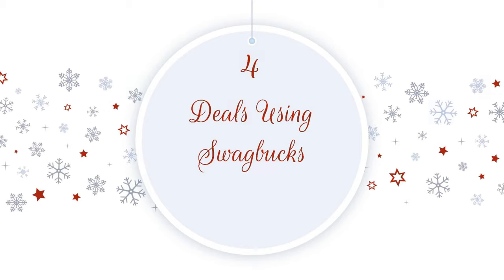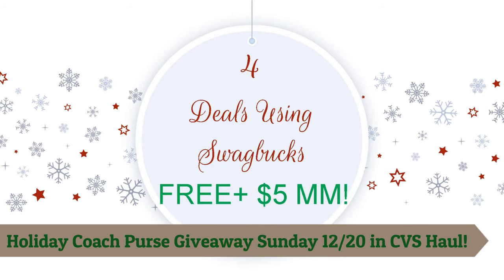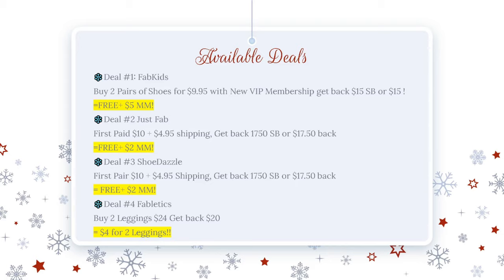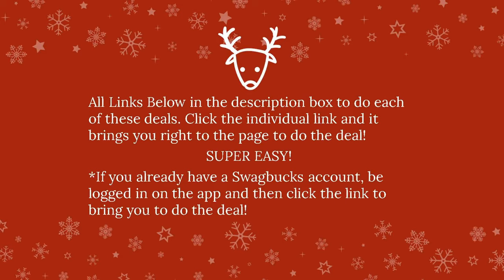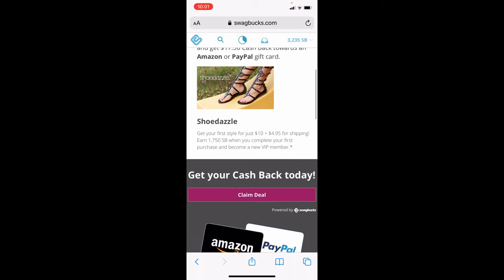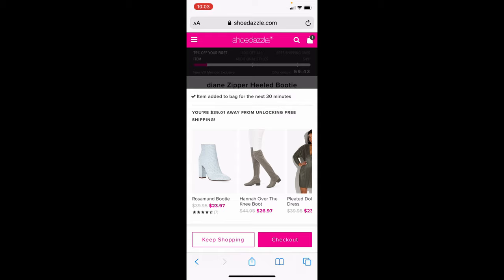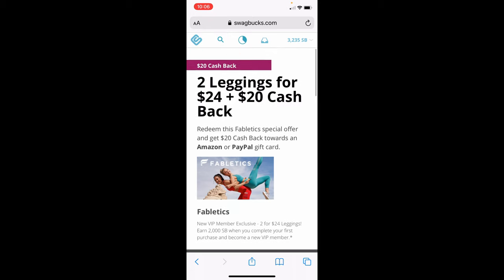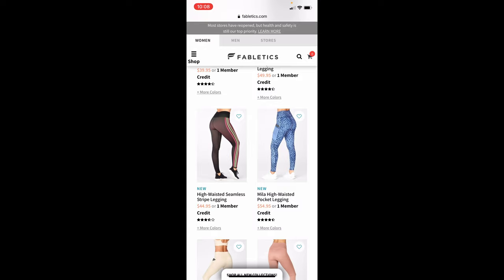Swagbucks Online Money Maker Deals! I 4 Deals = $5 Money Maker!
In this video, see 4 money maker deals you can do online through swagbucks! Sign up is also free! I personally ordered 3 of the 4 deals and got my orders within 5 days which is awesome.

🎁FabKids: Buy 2 Pairs For $9.95, Get $15 Cash Back ($5 MoneyMaker)

🎁JustFab: First Pair for $10, Get $17.50 Cash Back ($2 MoneyMaker)

🎁ShoeDazzle: First Pair for $10, Get $17.50 Cash Back ($2 MoneyMaker)

Christmas Earrings I wear
Light Up Christmas Light Earrings

Want a Delicious Meal Kit Delivered right to YOUR DOOR? Try Everyplate. Its the best one I have tried compared to Hello Fresh and Blue Apron.

💸Shopkick: SAVE921744
💸Join Fluz! Get 3 vouchers for 35% Cash Back on your first 3 purchases. Great way to get some cheap Christmas Gifts!